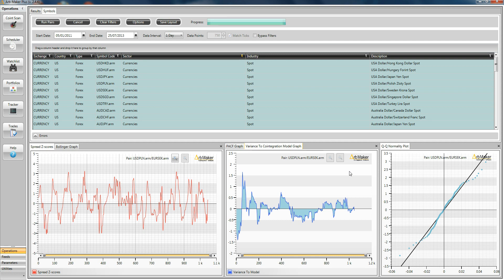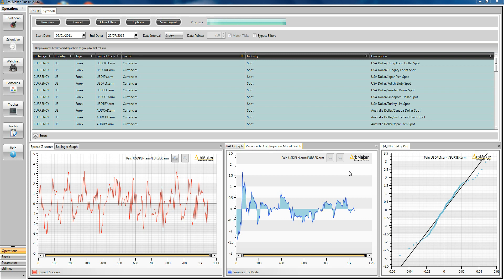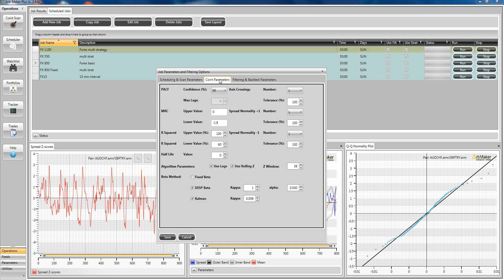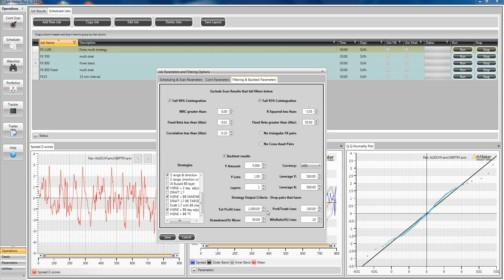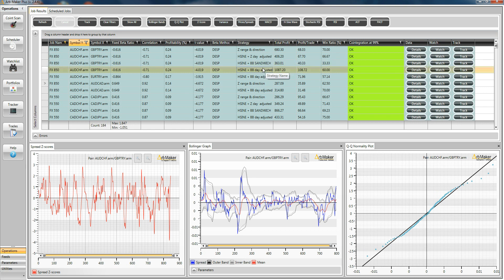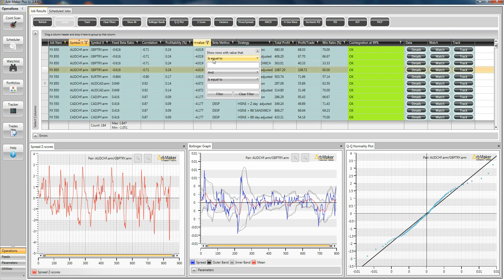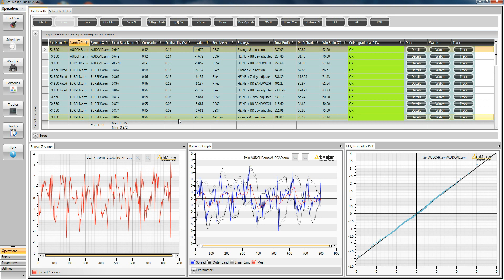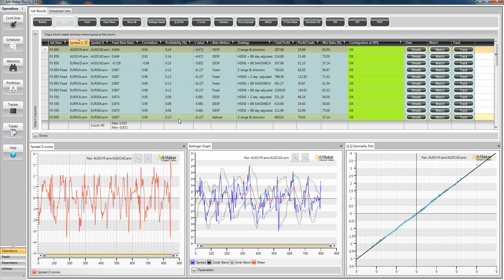New Scheduler module: massive productivity gains!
Upcoming version 2.4.6 contains a new scheduler module automating the pair discovery to pair back-testing to pair trading activation processes!